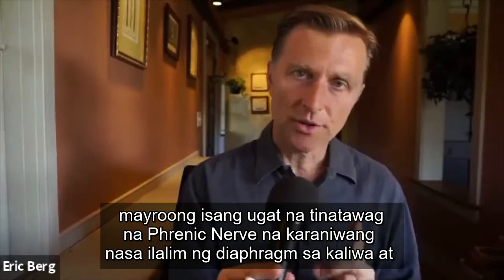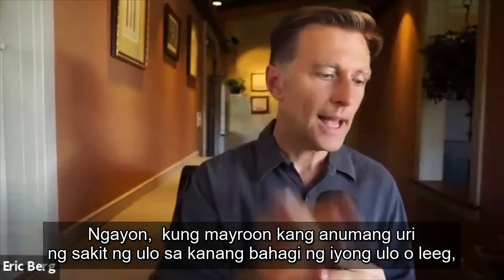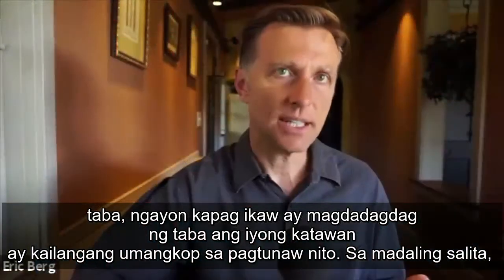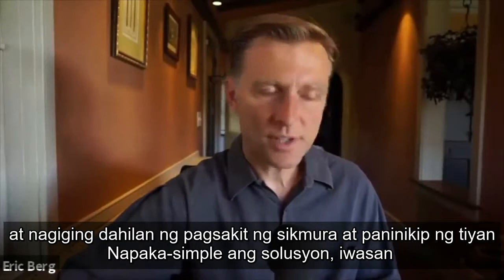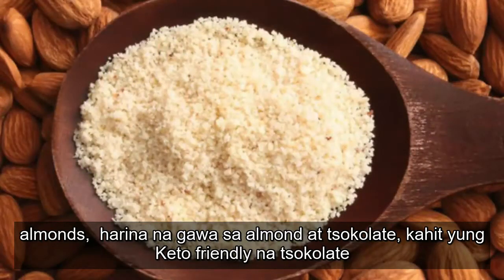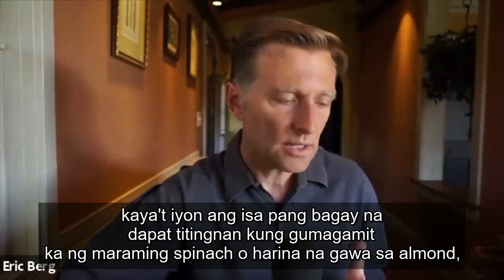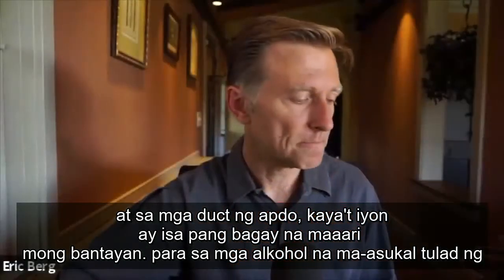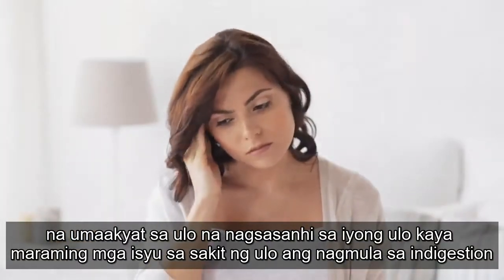Masakit ang Ulo Kapag Nagke-keto Diet | Dr. Eric Berg Tagalog Sub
Kung nagsimula kang magkaroon ng sakit ng ulo sa keto, narito ang ilang mga bagay na kailangan mong malaman.

 Mga Timestamp
 0:00 Sakit sa ulo dahil sa keto
 0:10 sanhi ng sakit ng ulo sa keto
 0:42 Keto at ang gallbladder
 0:52 Mga sanhi ng mga isyu sa gallbladder

 Ngayon ay pag-uusapan natin kung bakit maaari kang magkaroon ng sakit ng ulo pagkatapos mong simulan ang diyeta ng keto at kung ano ang maaari mong gawin tungkol dito.

 Ang phrenic nerve ay napupunta sa ilalim ng diaphragm sa kanan at kaliwang panig, at hanggang sa leeg at ulo. Sa kanang bahagi, ang phrenic nerve ay napakalapit sa gallbladder. Kung mayroong anumang uri ng kasikipan sa gallbladder o bloating, maglalagay ito ng presyon sa nerve na iyon. Kaya, kung mayroon kang sakit ng ulo sa kanang bahagi o sakit sa leeg sa kanang bahagi, maaari itong maiugnay sa gallbladder.

 Kapag nasa ketogenic diet ka, kakain ka ng mas maraming fats. Kapag kumakain ka ng mas maraming taba, ang iyong katawan ay kailangang umangkop sa pagtunaw sa kanila. Kailangan mong magkaroon ng sapat na bile para sa proseso ng pagtunaw ng mga taba.

 Mga potensyal na sanhi ng mga isyu sa gallbladder:

 1. Wala kang sapat na bile upang hawakan ang dietary na taba
 • Naubos ang hindi gaanong taba at / o kumuha ng purified na mga bile salt

 2. Mga oxalate
 • Iwasan ang mga pagkaing mataas sa oxalates (tulad ng spinach at almond na harina)

 3. Nuts at nut butter
 • Siguraduhin na hindi ka nakakain ng masyadong maraming mga mani o labis na nut butter

 4. Mga sugar alkohol (tulad ng xylitol at erythritol)
 • Ito ay sinadya na magkaroon ng kaunting halaga

 5. Dirty Keto
 • Ituon ang kalidad ng iyong pagkain at ubusin ang maraming gulay (gawin ang malusog na keto)

Dr. Eric Berg DC Bio:
Doktor Berg, 55 anyos, ay isang kiropraktor na eksperto sa Healthy Ketosis at Intermittent Fasting. Siya ang may-akda ng isa sa pinakamabentang libro na "The Healthy Keto Plan", at ang Direktor ng Dr. Berg Nutritionals. Sa pamamagitan ng social media, siya ay nag bibigay kaalaman at edukasyon tungkol sa pangkalusugan.

 Salamat sa panonood! Inaasahan kong makakatulong ito sa iyo na mas maunawaan kung bakit maaari kang makakuha ng sakit ng ulo sa keto at kung ano ang maaari mong gawin tungkol sa sakit ng ulo na ito.